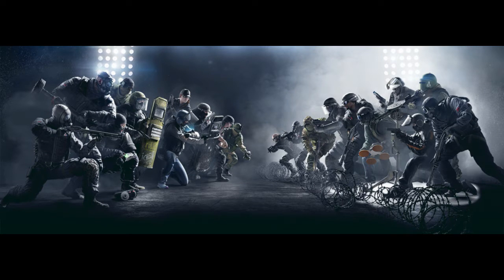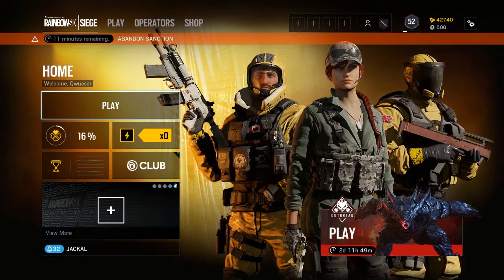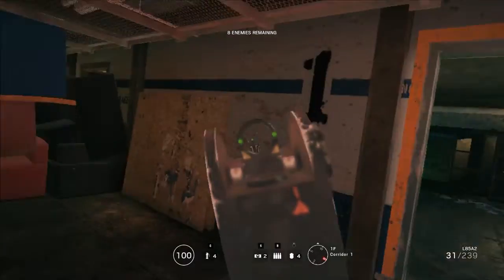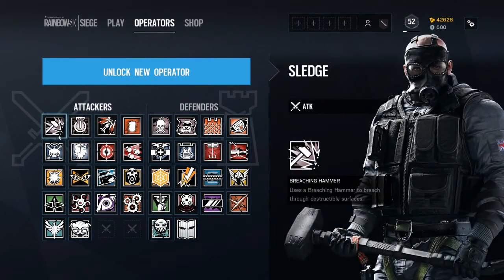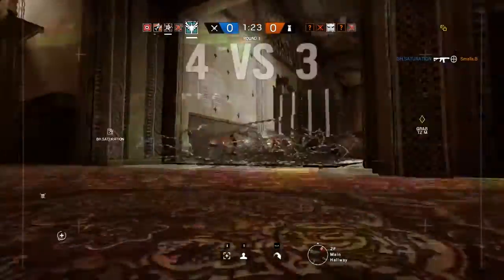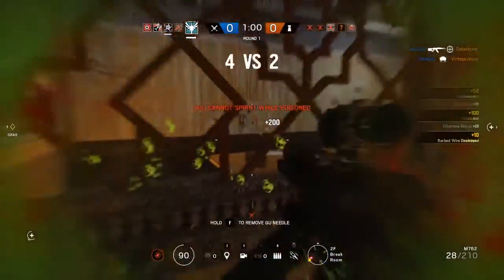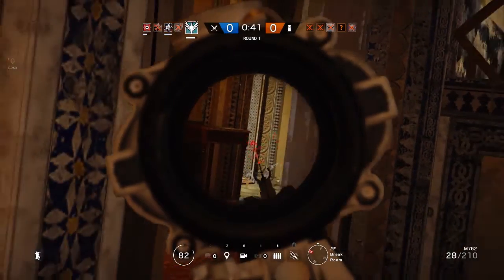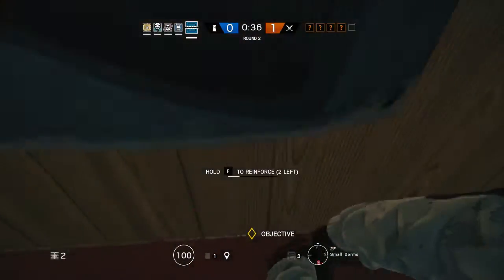Lets Play Rainbow Six Siege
For IAT 210 Final Project

By: Marc and Anvar